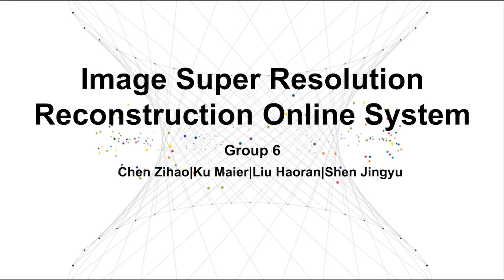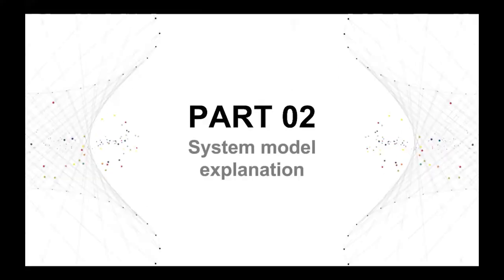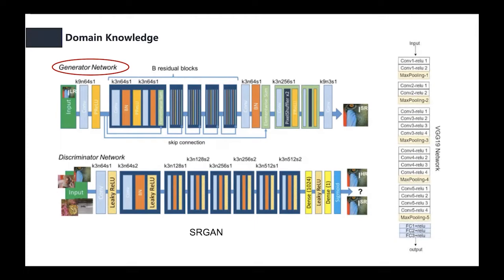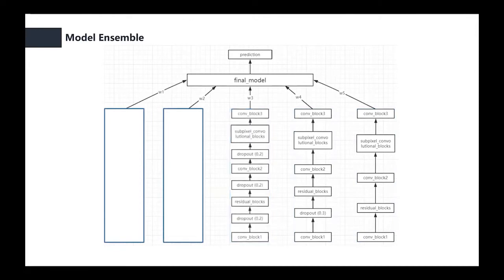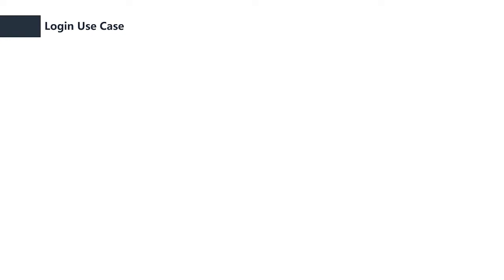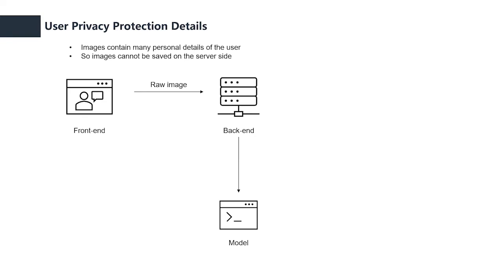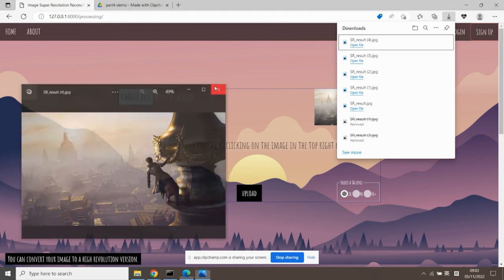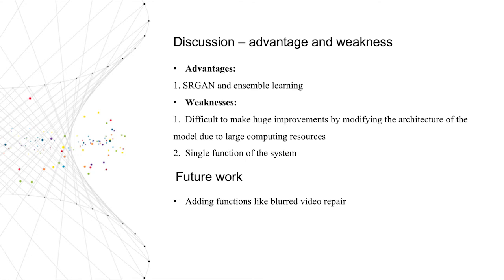Image Super Resolution Reconstruction Online System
PRS-PM